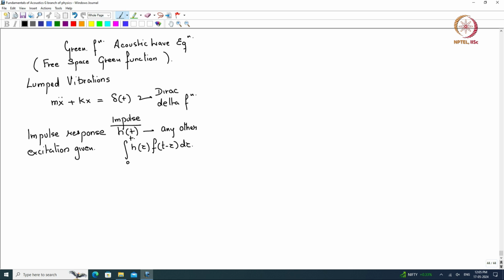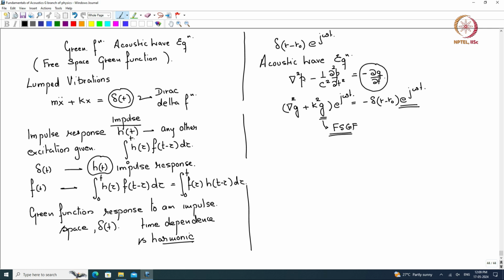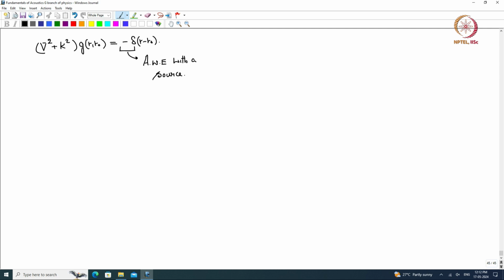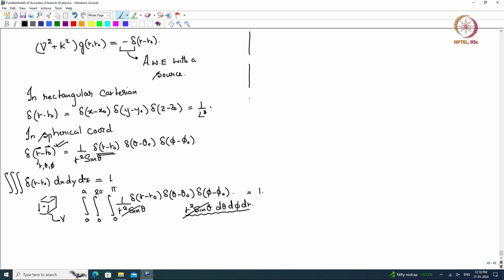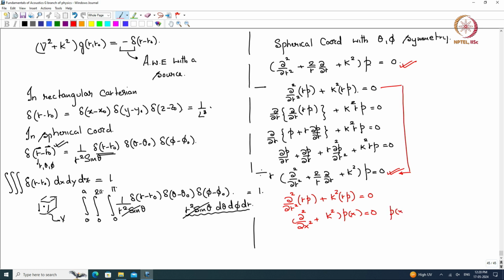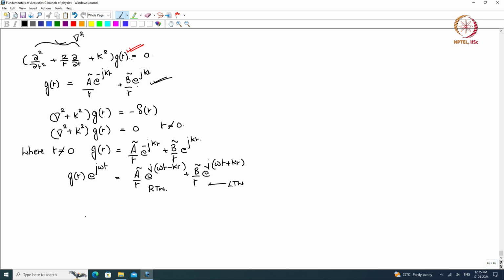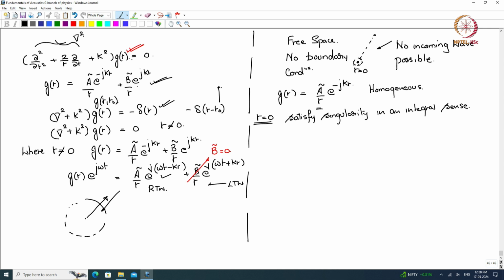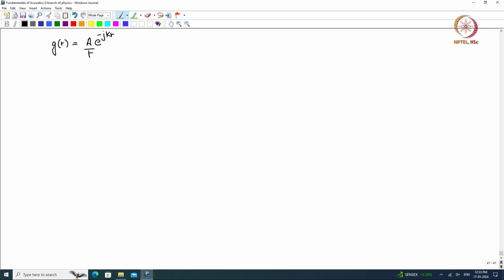Lec 19 The Free Space Green Function in acoustics.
Dirac Delta function, impulse response, volume velocity source, spherical coordinate system, outgoing wave, spherical symmetry.